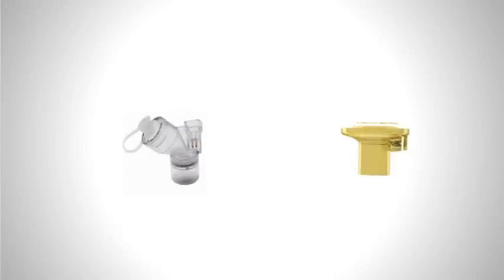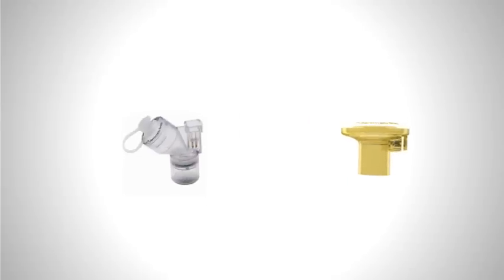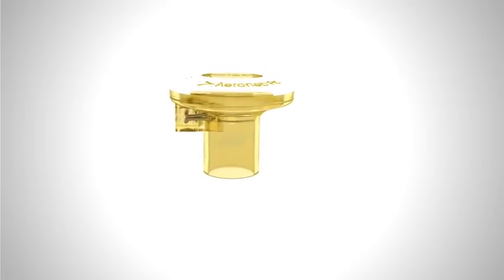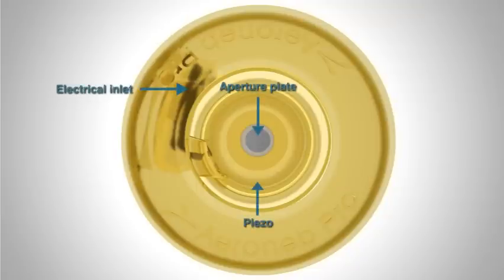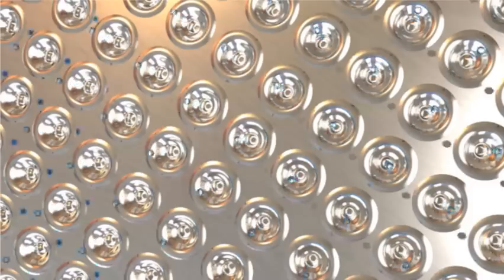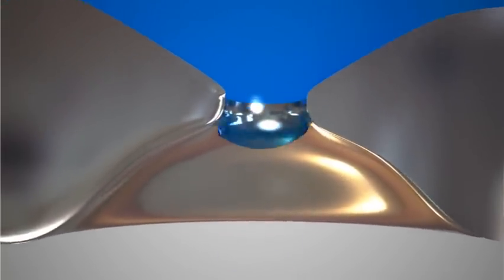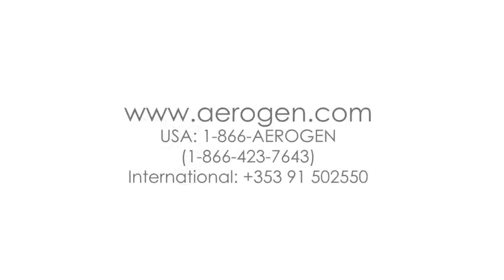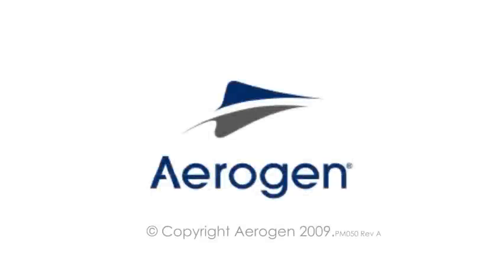Aerogen Technology : Aerosol Delivery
Aerogen is an innovative medical device and drug delivery company specialising in the design, manufacture and marketing of aerosol drug delivery systems, aimed predominately at the critical care respiratory market. Aerogen's patented OnQ™ aerosol technology is an integral part of its drug delivery systems, the technology allows drugs to be nebulized into a fine particle mist that can be absorbed through the lungs while maintaining drug integrity.